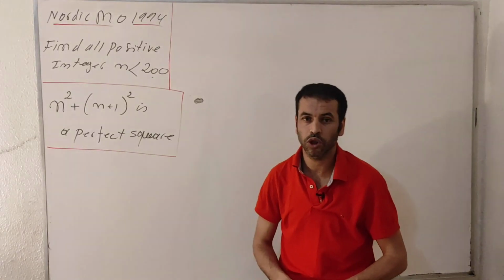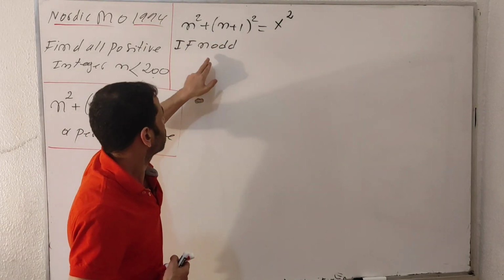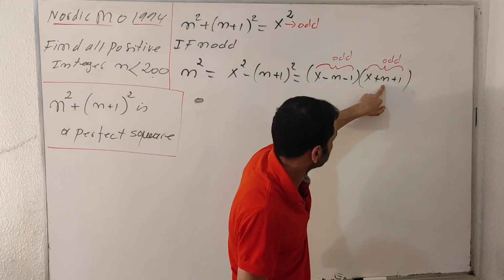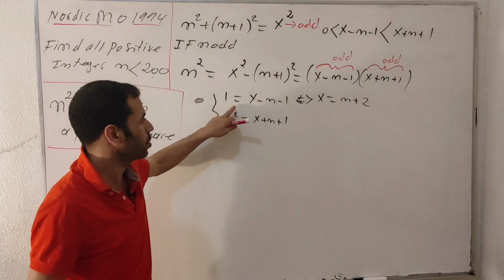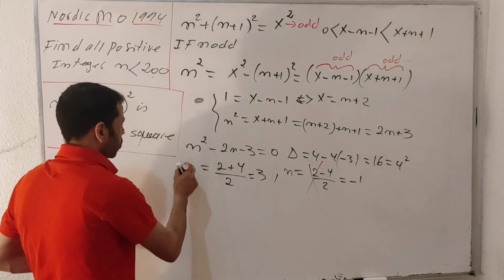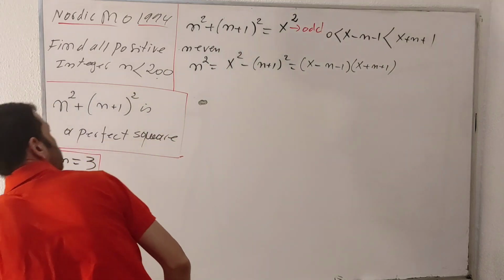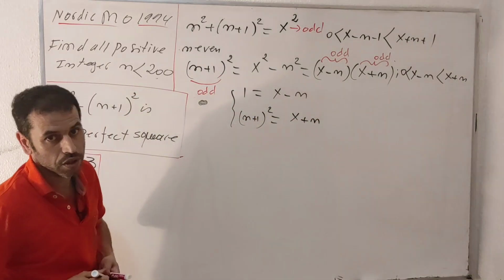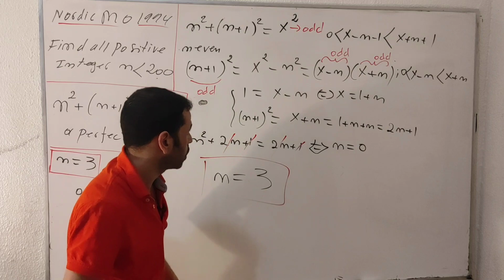Nordic mathematical Olympiad 1994